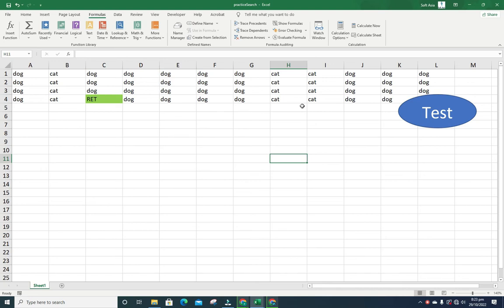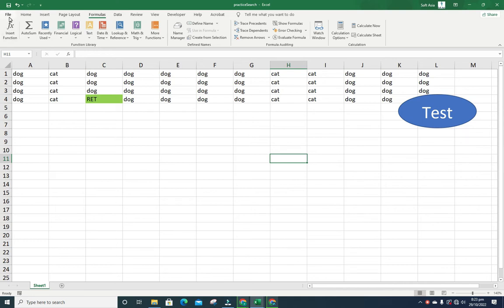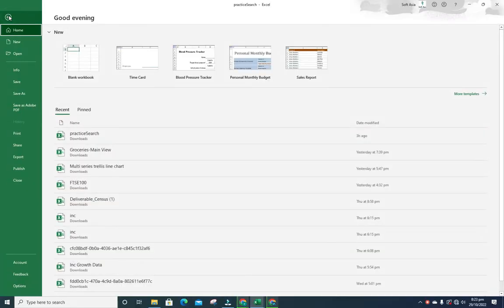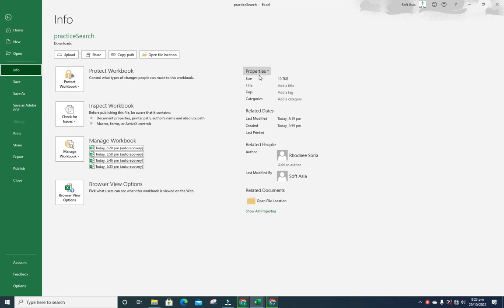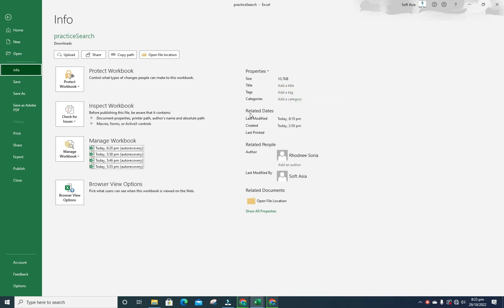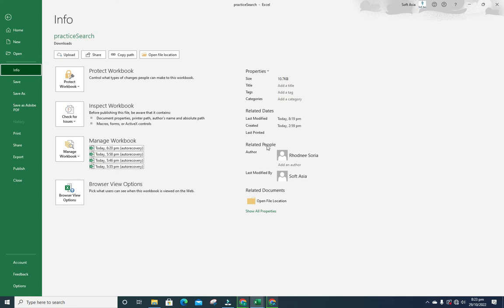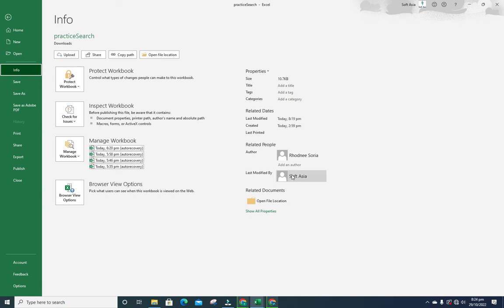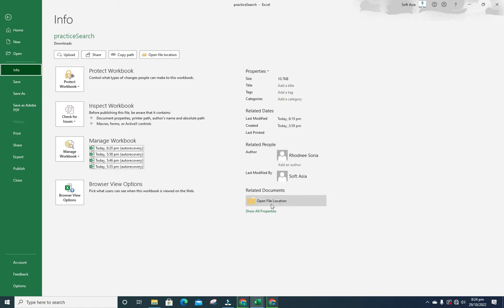How to Check Excel File Information | Excel File Last Modified and Author Info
Hi,
Excel Tips and Tricks
Excel File Information
Excel File Info
Excel Tips
Excel 2021 Tutorial
Excel Hacks
Excel Tricks
Excel File Last Modified Date
Excel File Author
Excel File Editing Time
Excel File Last Printed Date
How to check excel file info
Excel 2021